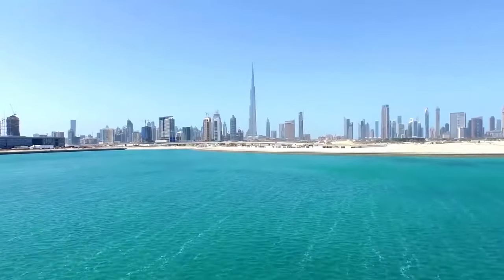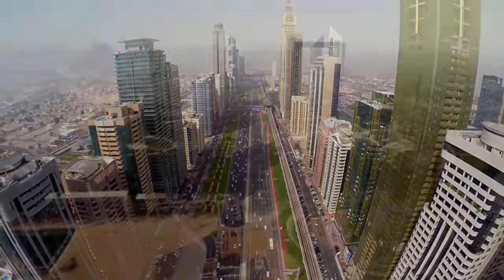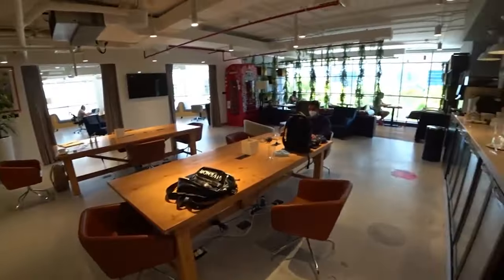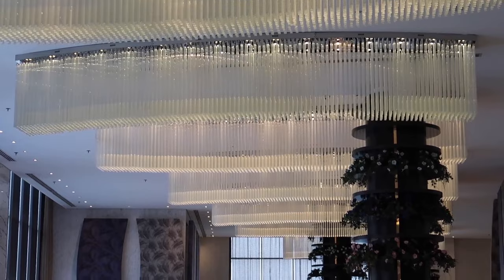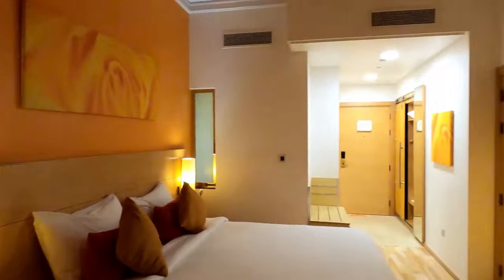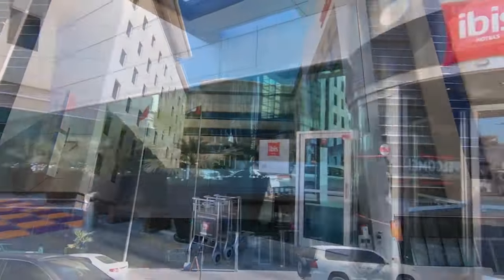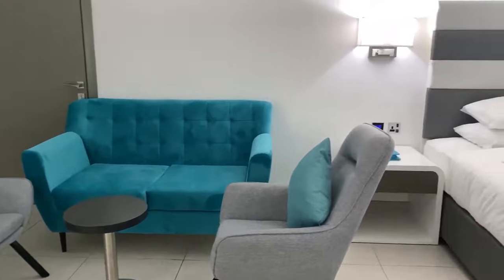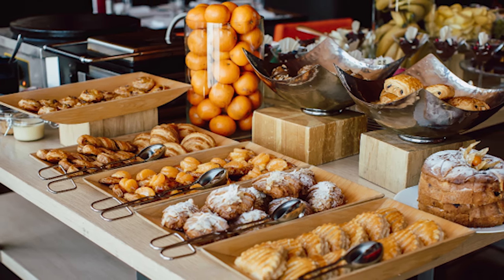Top 10 Budget Hotels in Dubai | Travel Guide to Dubai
In this video, we'll be showcasing the Top 10 Budget Hotels in Dubai. These are the best budget luxury hotels in Dubai so please sit back and enjoy the video.
Chapters:
00:00 - The Intro
00:35 - 10. Premier Inn Dubai IBN
01:12 - 9. Rove Dubai Marina
02:10 - 8. Tryp By Wyndham Dubai
03:03 - 7. Millennium Central Downtown
04:06 - 6. Atana Hotel
04:57 - 5. Urban Al Khoory Hotel
06:01 - 4. Le Wana Hotel
06:52 - 3. Ibis Mall Of The Emirates
07:50 - 2. City Avenue Hotel
08:57 - 1. California Hostel Dubai Beach